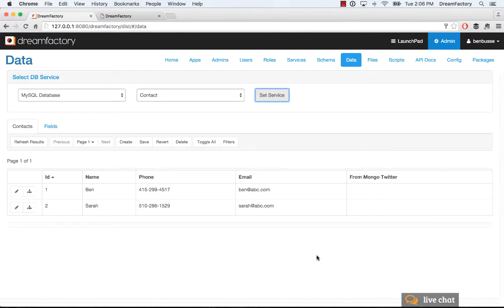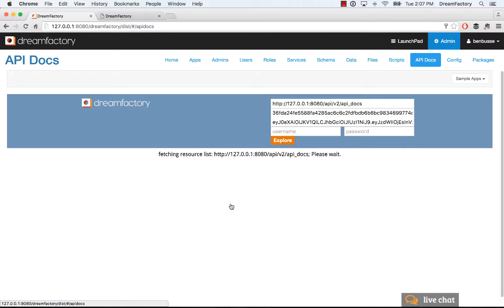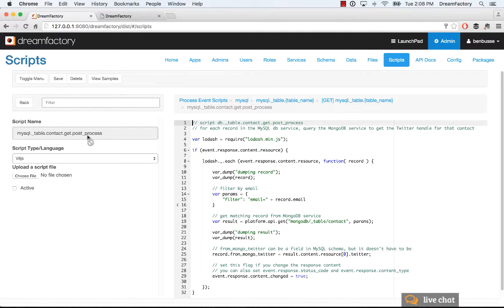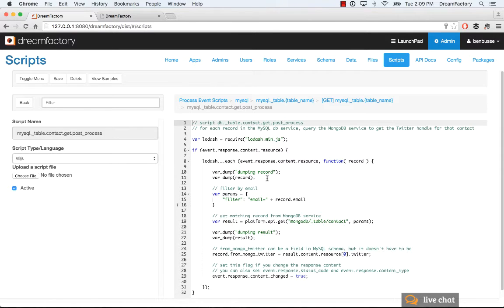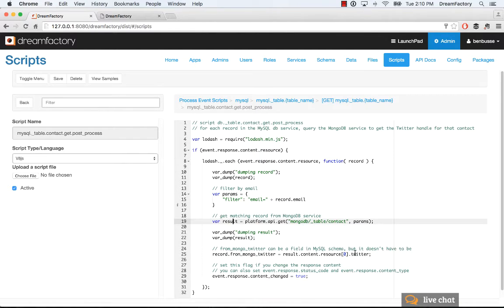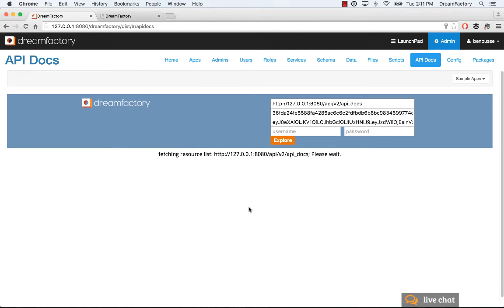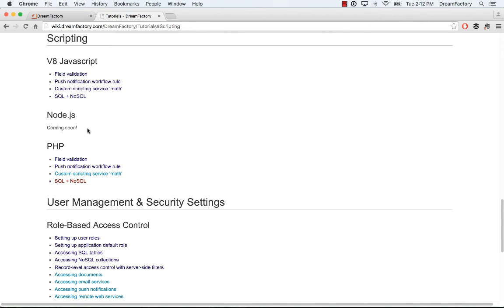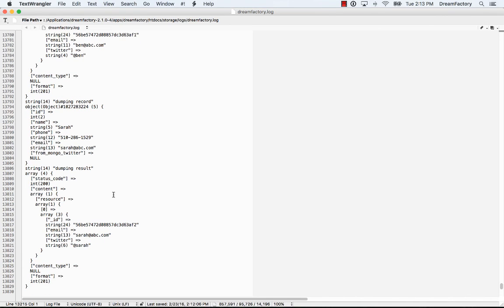How to Use Server-Side Scripts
This tutorial demonstrates how to create server-side scripts on any API endpoint in DreamFactory.